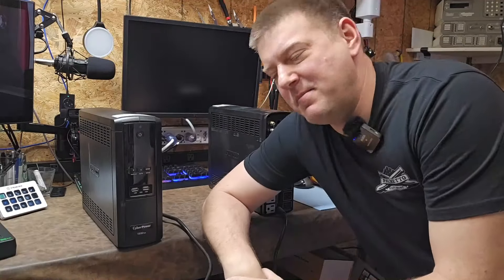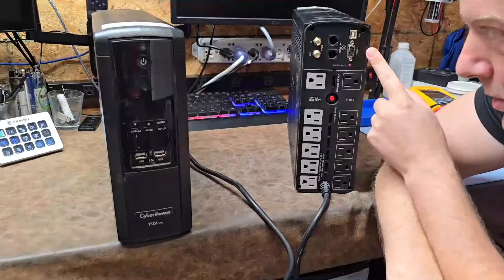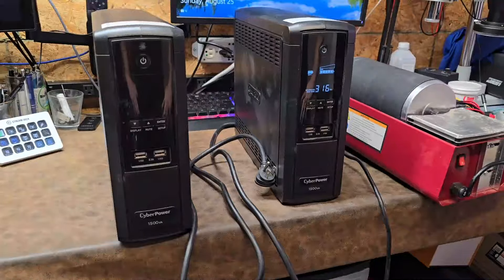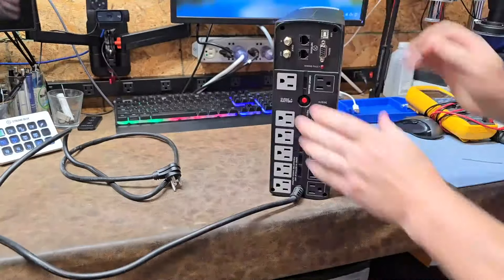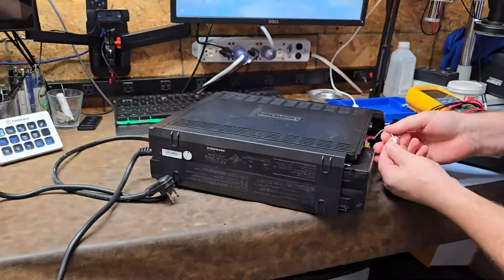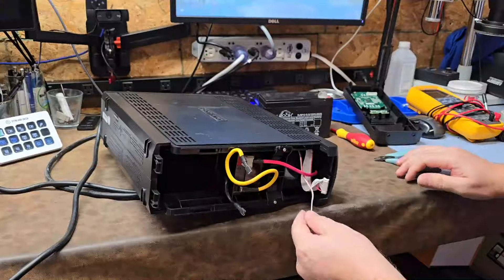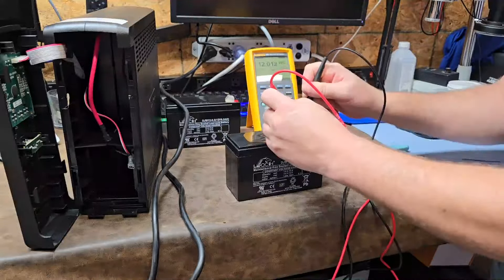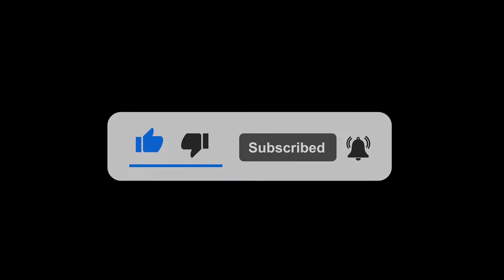Testing UPS Systems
Uninteruptable Power Supplies are critical pieces of infrustructure - especially in hospitals. Lets take a look at a couple CyberPower 1500VA UPS units.